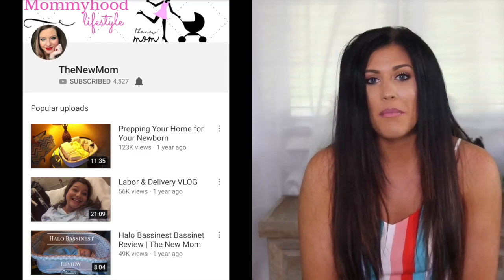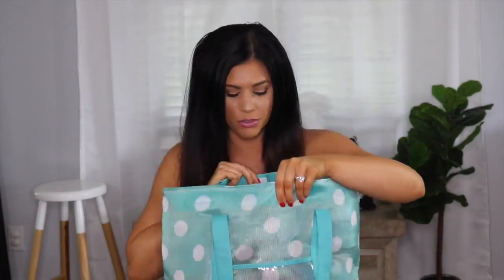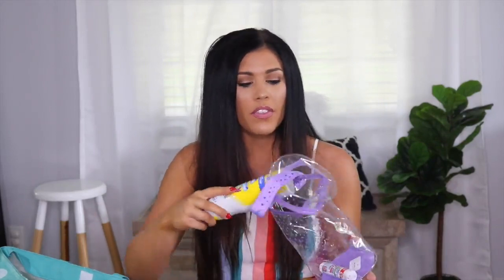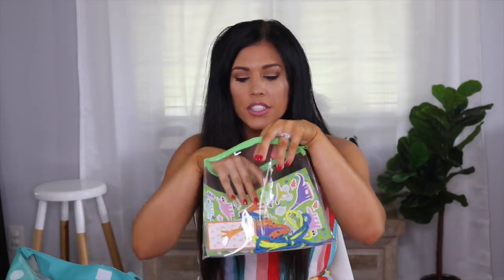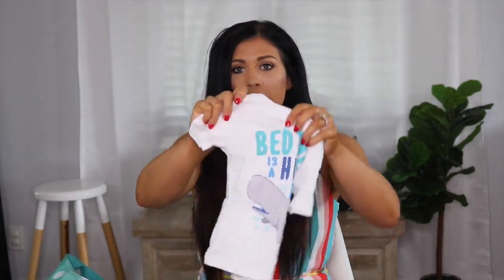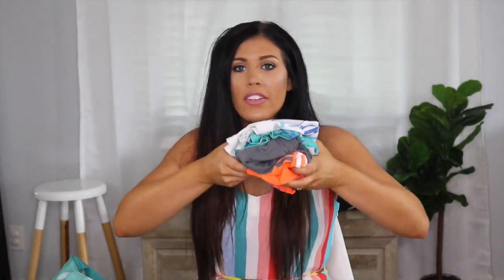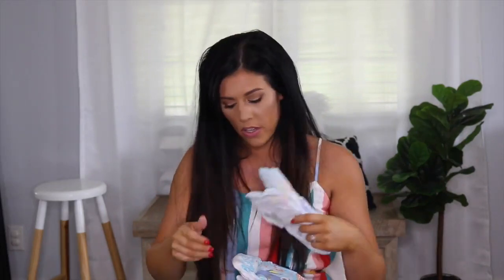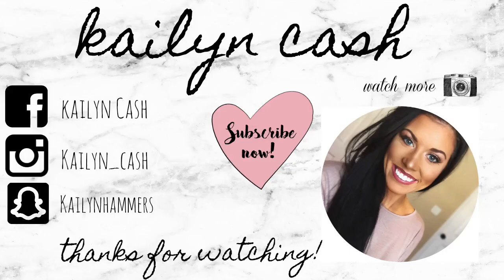WHATS IN MY TODDLER SUMMER BAG | TODDLER SUMMER ESSENTIALS | KAILYN CASH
Sharing my toddler summer must haves in this video! I'm so happy to collab with Clarissa from @the.new.mom! Be sure to check out her channel and to see what her summer must haves are for her little guy!

Please leave any video ideas down below in the comments section!

xoxo, Kailyn